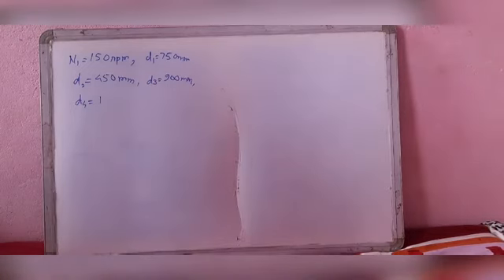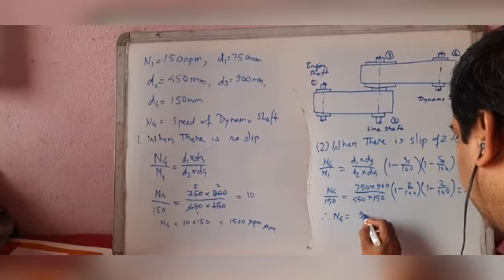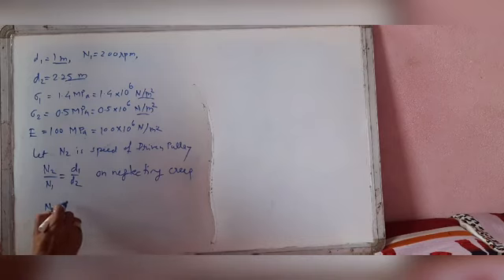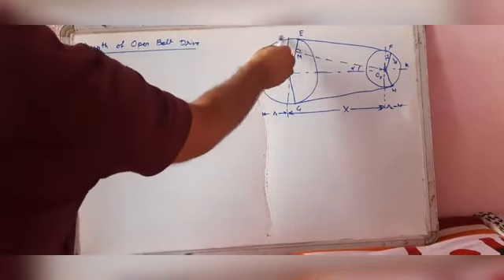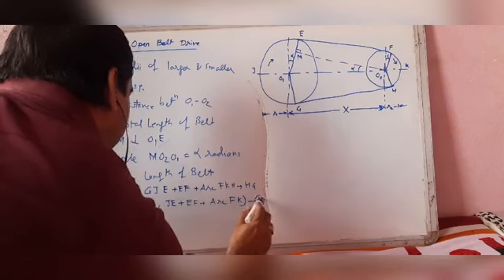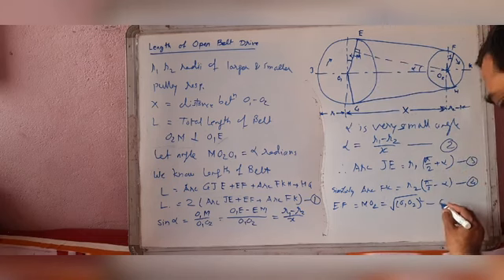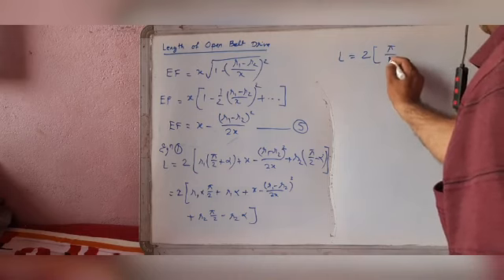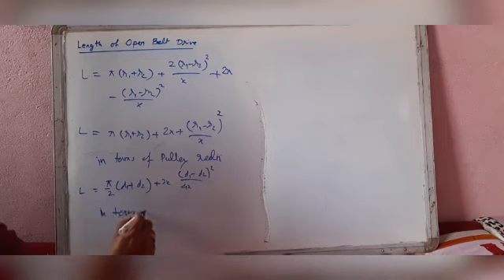Dr S K Tamrakar, Bhartiya College of Agricultural Engineering